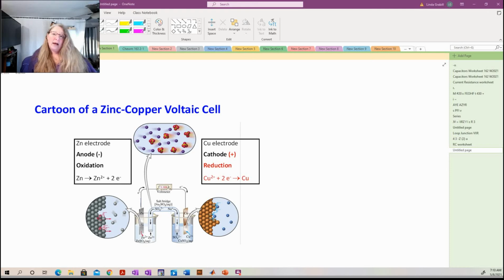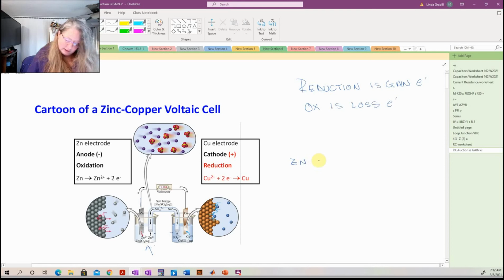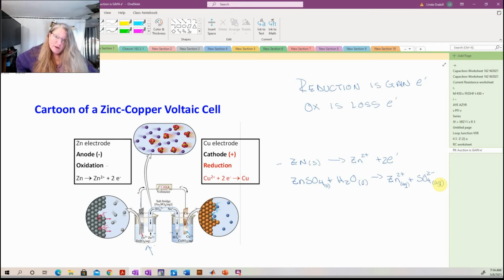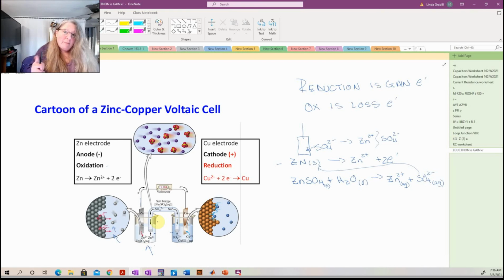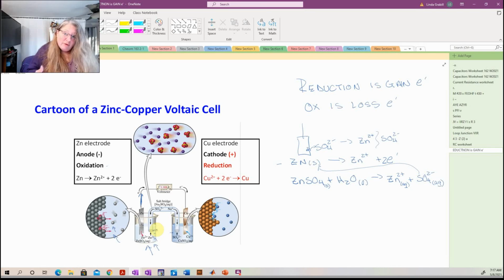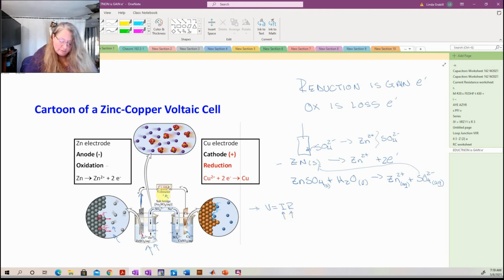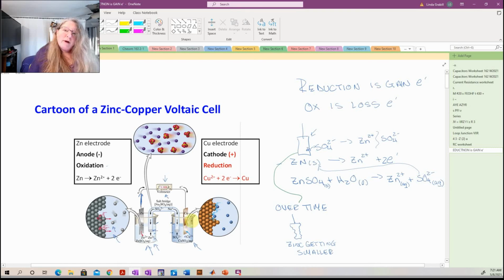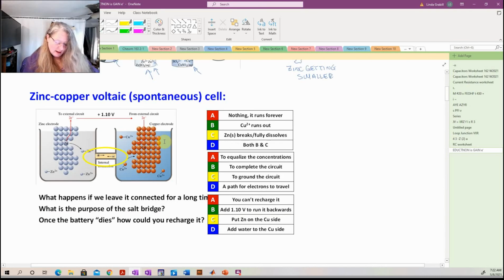Intro to voltaic cells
How voltatic cells work, where the anode and cathode are and what is the purpose of the salt bridge